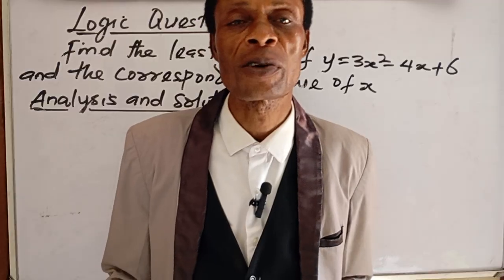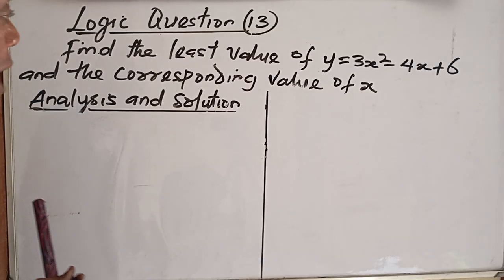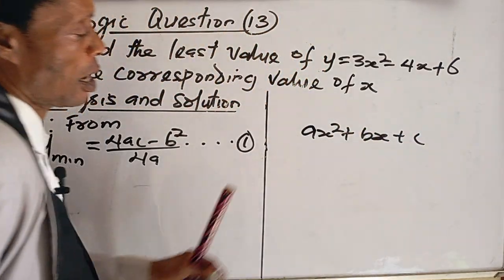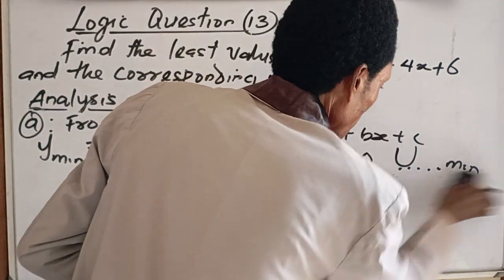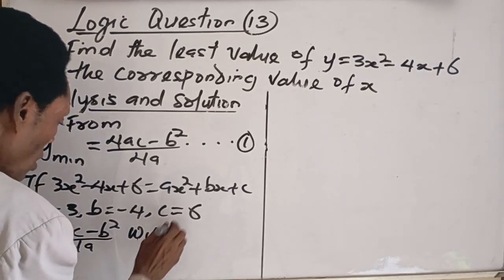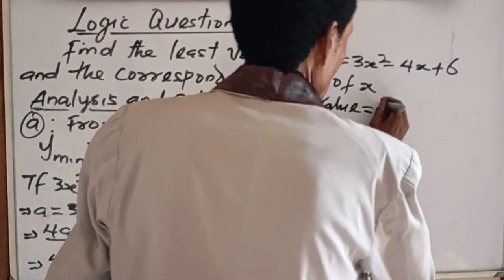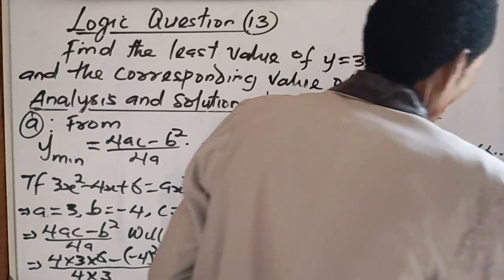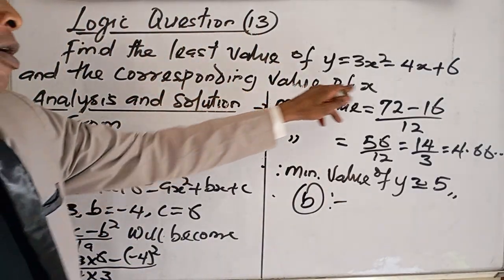Logic Question (13)Part(a): Solution to find the "Least Value of Y"